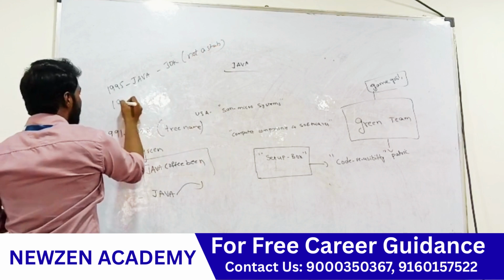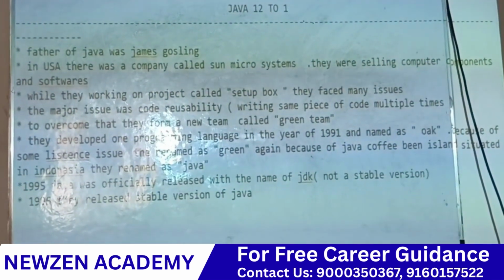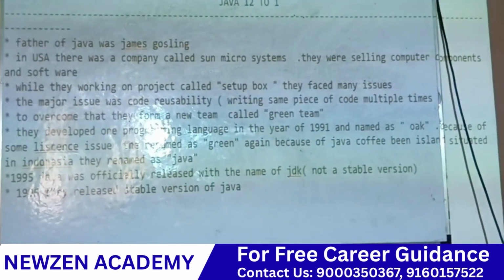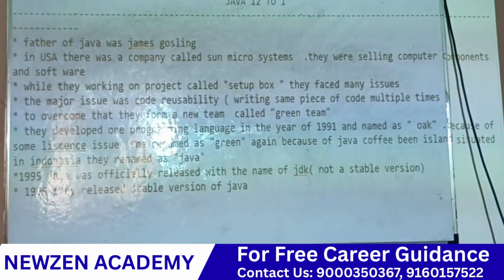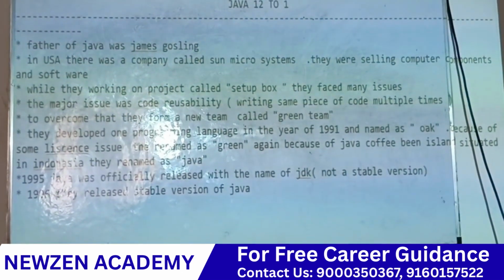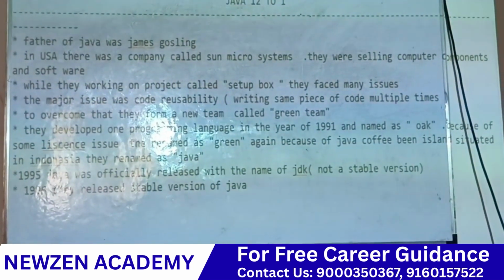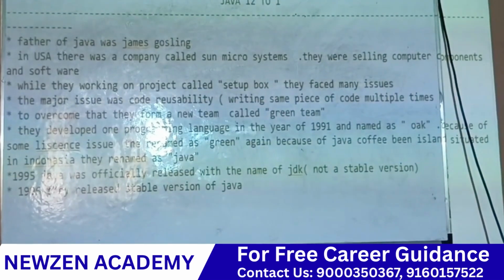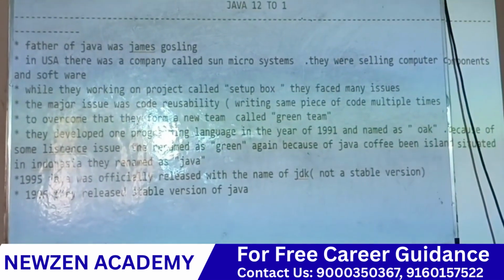Java Learning Journey Starts Now! – Part 1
Welcome to Java Programming Language Tutorial – Part 1 🔥
In this video, you’ll learn the complete history of Java, who invented it, why it was created, and how it evolved from Oak to Java. We explain everything in a simple and clear way — perfect for absolute beginners!

📌 Topics Covered:
- What is Java?
- Who invented Java?
- History of Java Programming Language
- Setup Box Project & Green Team
- Oak, Green, and how it became Java
- James Gosling – Father of Java

🗣️ Language: English + Telugu Mix
🎓 Level: Beginner Friendly
📅 Series: Java Full Course – Part 1 of many

▶️ Java Part 2 – Java Installation & Setup
▶️ Java Part 3 – First Java Program
▶️ Java Variables & Data Types

Java is one of the most powerful, popular, and beginner-friendly programming languages in the world. It's used in Android apps, web development, banking software, and more.

💻 Whether you're a student, job seeker, or career switcher — this course is for YOU.